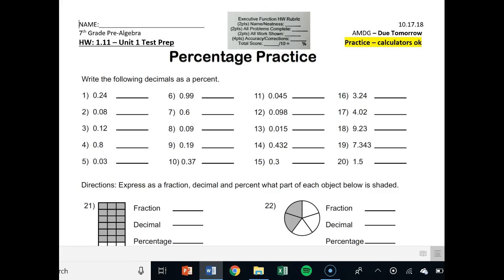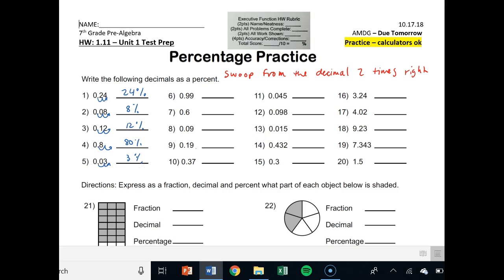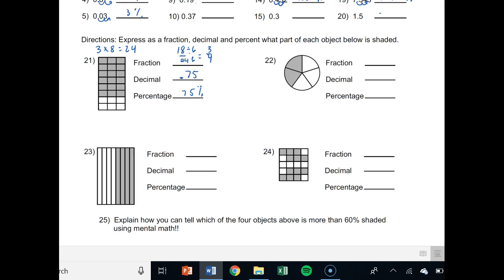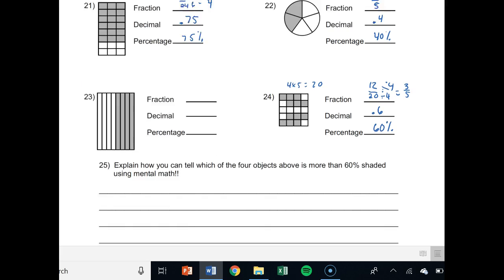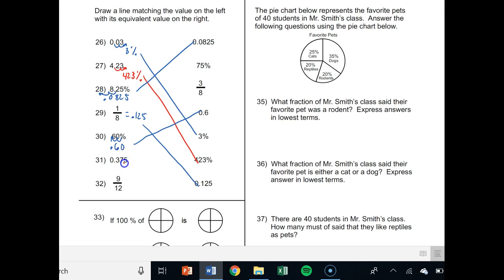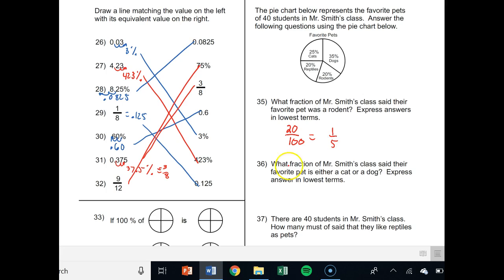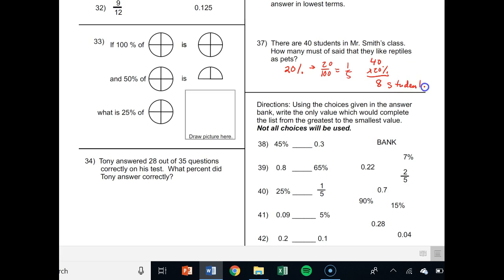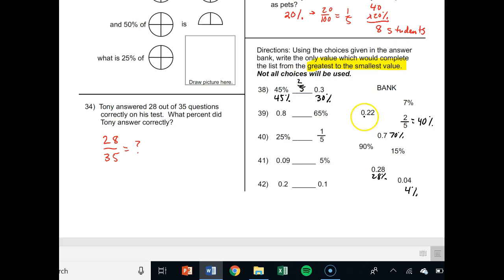HW 1.11 - Unit 1 Test Prep